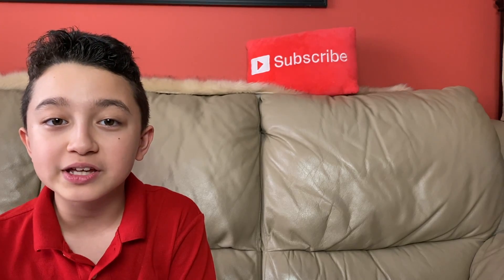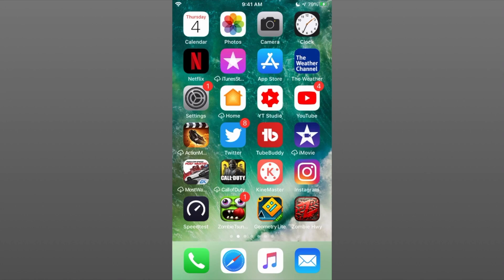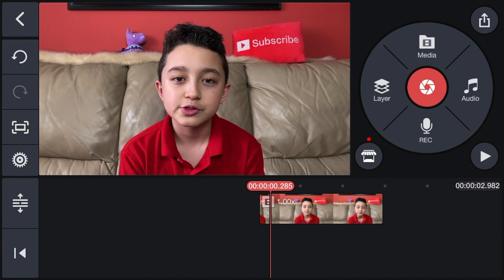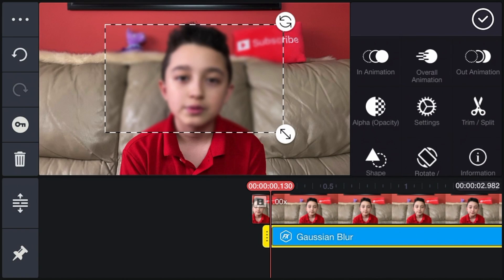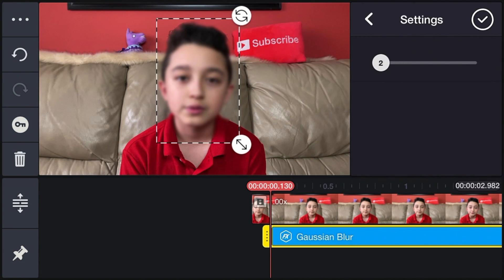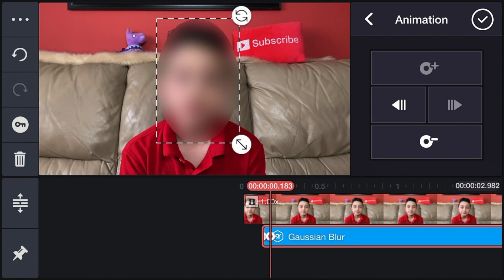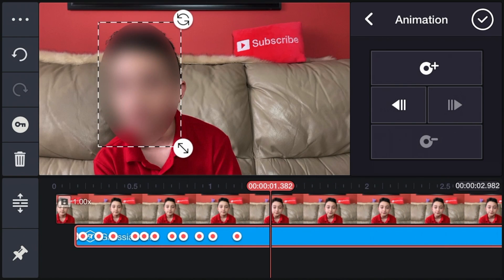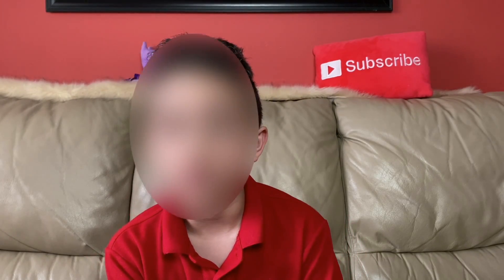How To Track Blur faces in Video . Blur Moving Objects in Video - KineMaster Tutorial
How To Track Blur faces in Video | ChrisGTXvideos
In This Video I'm Gonna show You How to Blur Moving Objects in video.
We're Gonna Use KineMaster App Put Blur on The Face and Track it so The Blur moves together with a face or Any object You Apply The Blair Effect too .
So First Open KineMaster app , Open New Project , 16 by 9 Obviously .
Then Go to Media and select your Video.
Then Once you take Out all the unnecessary things from that Clip , Go to Effects in kineMaster .
Choose Basic Effects , I Believe The Basic Blur Effects are Free but You Might be required to Get Premium for More Sophisticated effects or to Remove Th Watermark.
So Choose Guassian Blur for example or Mosaic .
Then Click shapes and Get The circle shape since is The Closest to human face , Then Go to Settings and adjust The Blur Effect the way You Like it and Click Check Mark.
Now that You Have the Blur shape , On the Left side there is this Circle with Plus , click That and that will et You add Keyframes so If You move during The Video keep adjusting The Position of Blair effect to Match Your movement so That Way You can Blur Your face or any moving Object in a Video.
This KineMaster Blur face effect is very easy but little time Consuming to Make it Great .